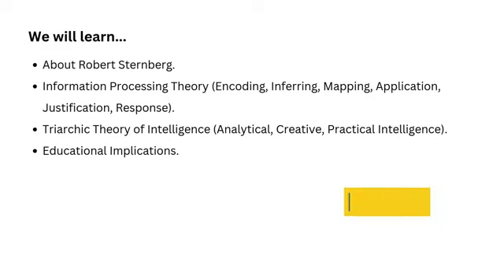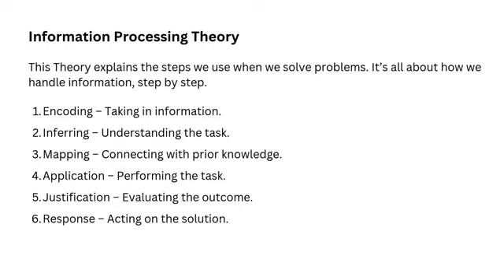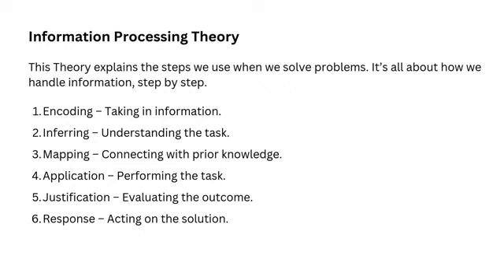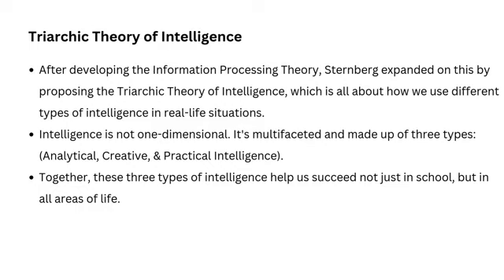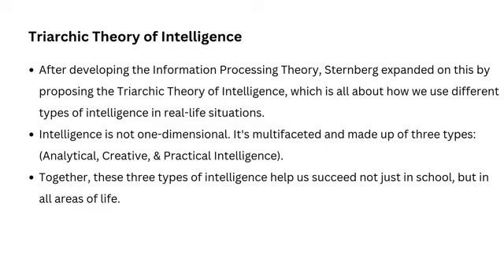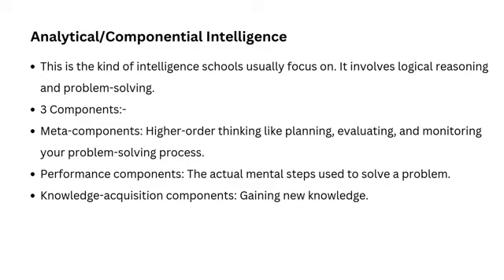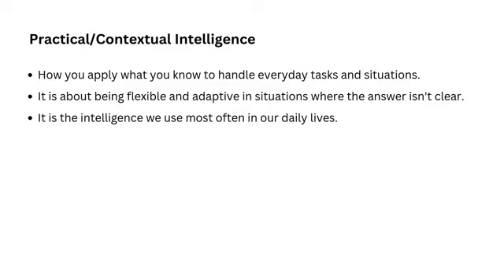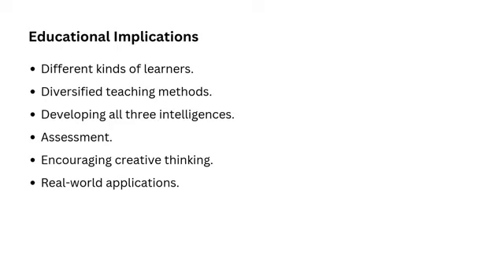Robert Sternberg’s Theory of Intelligence Information Processing & Triarchic Simple Explanation